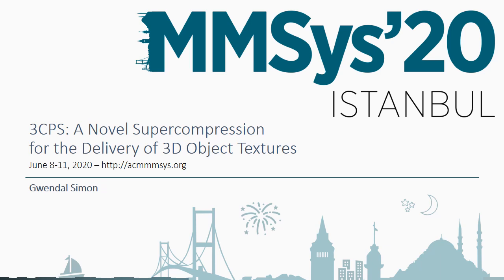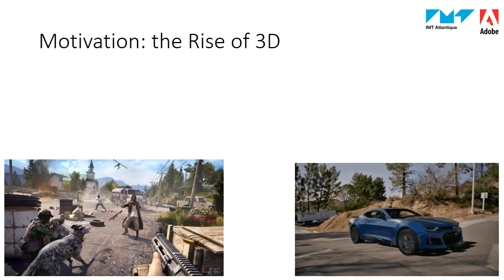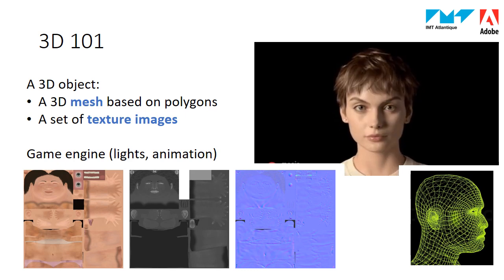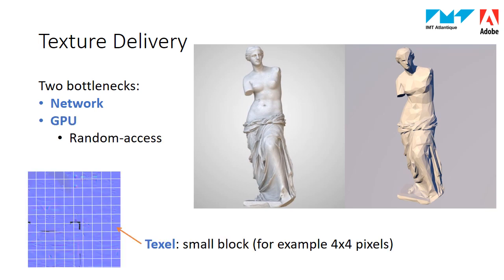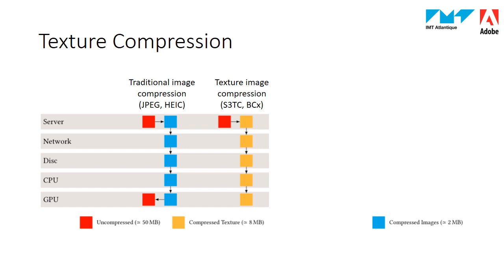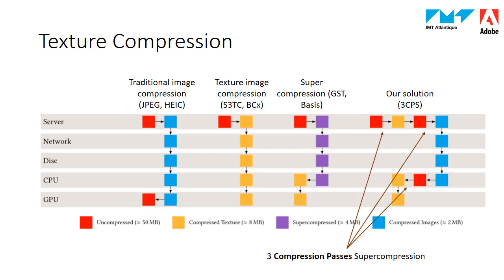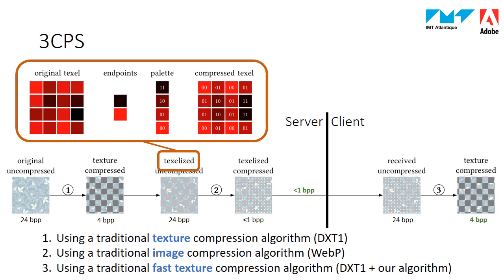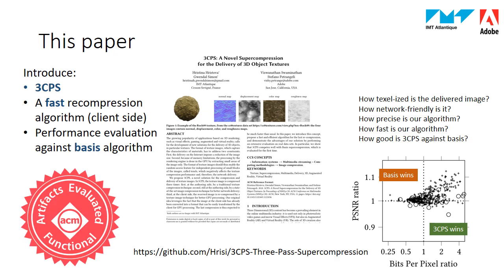3CPS: A Novel Supercompression for the Delivery of 3D Object Textures